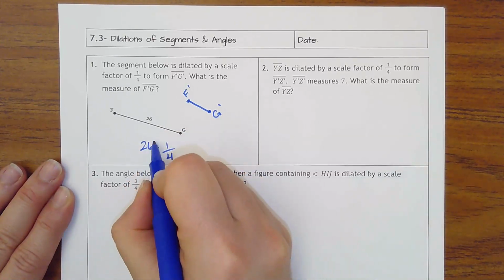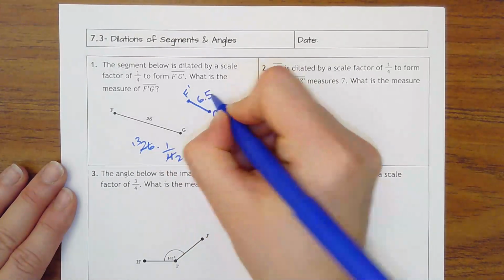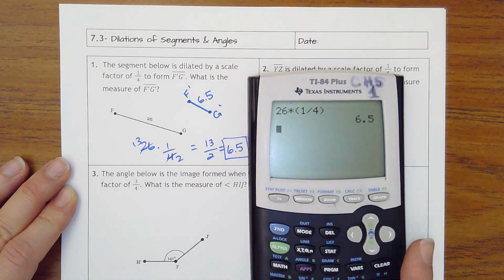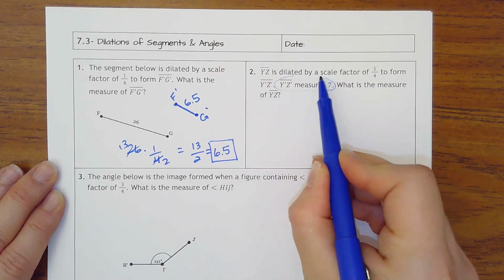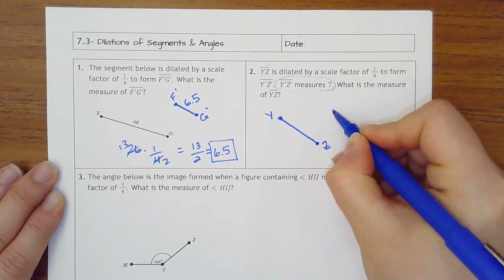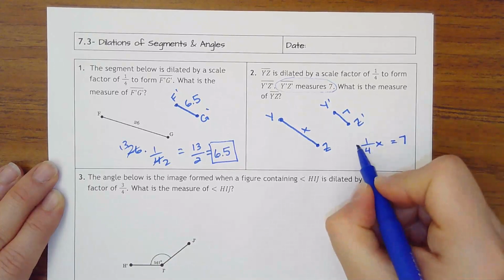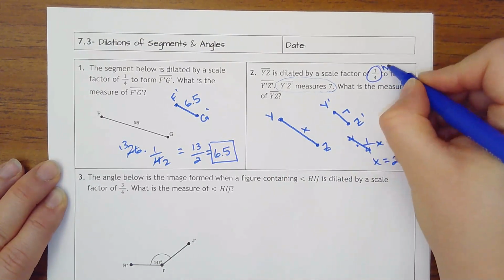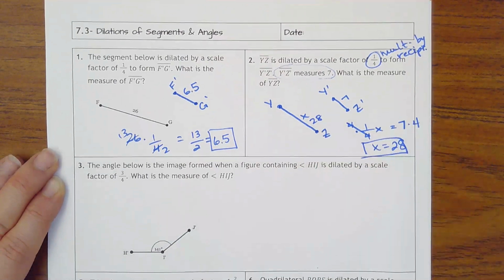7.3- Dilations of Segments & Angles